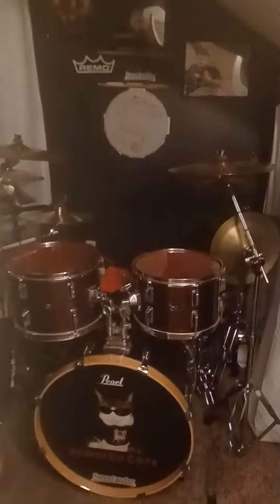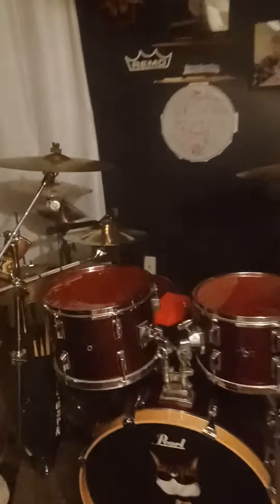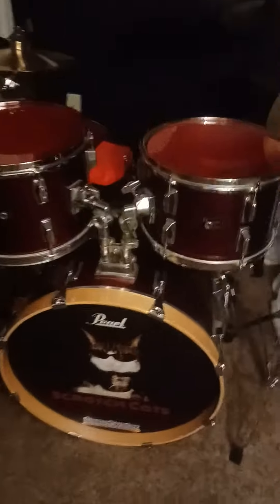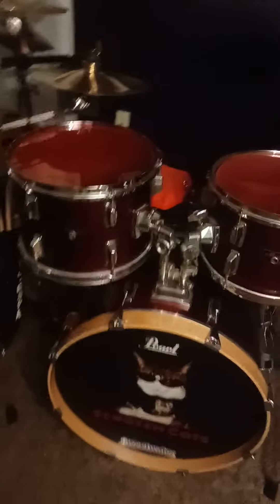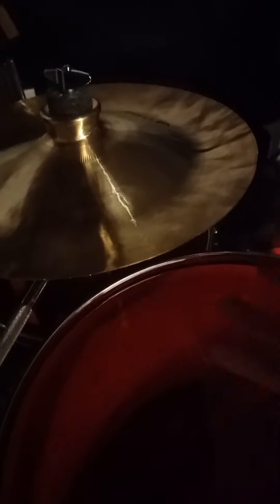the final drum set upgrade